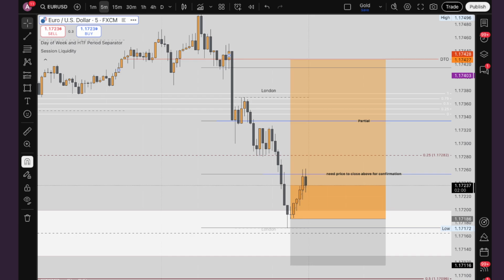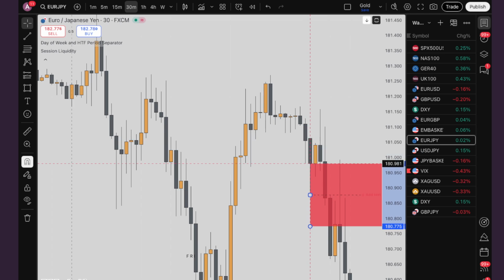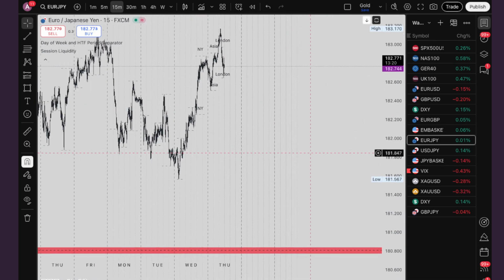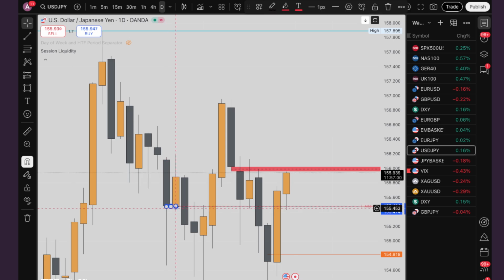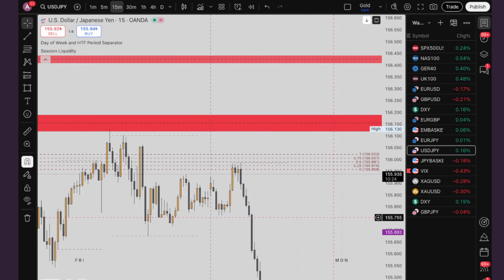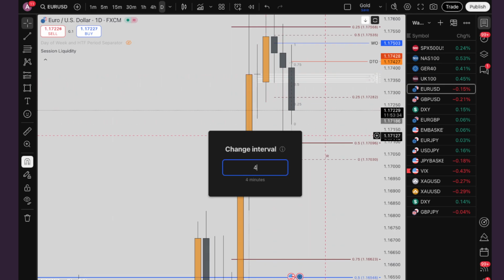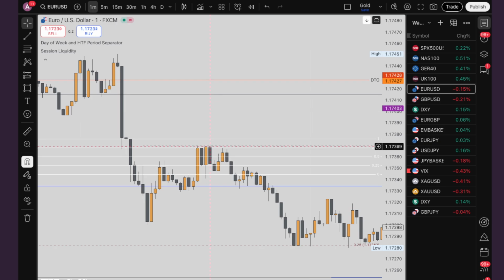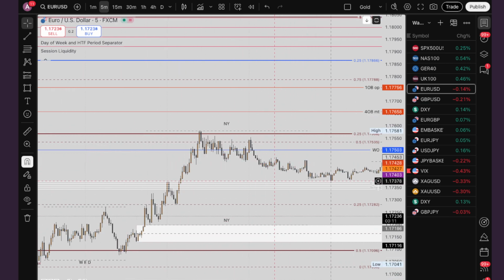How to mark NWOG & NDOG